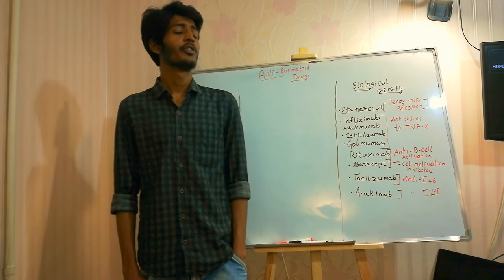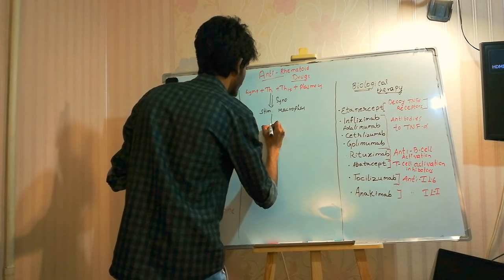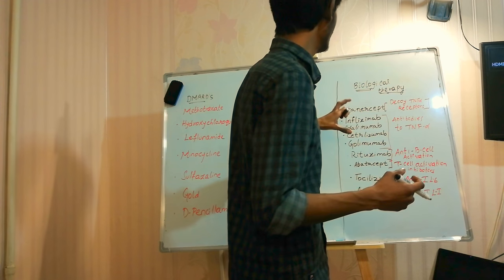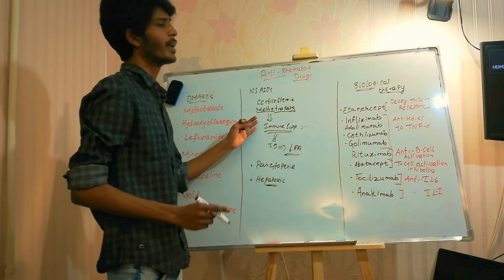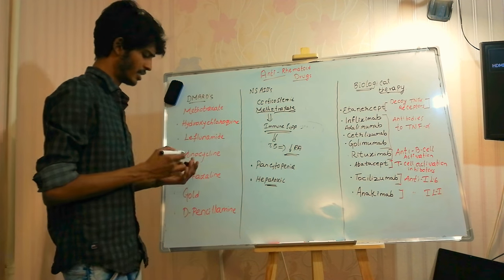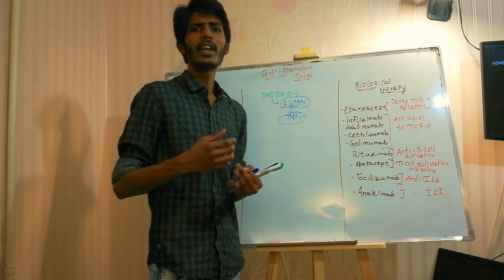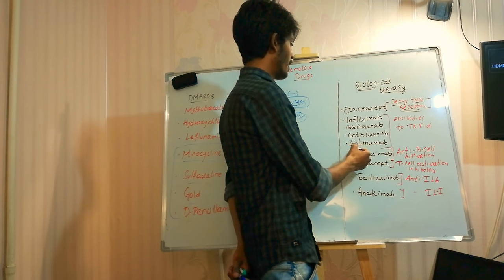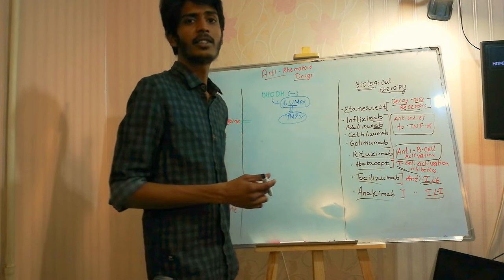Anti Rheumatoid Drugs (DMARDS)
All drugs used for Rheumatoid arthritis explained in simplified manner